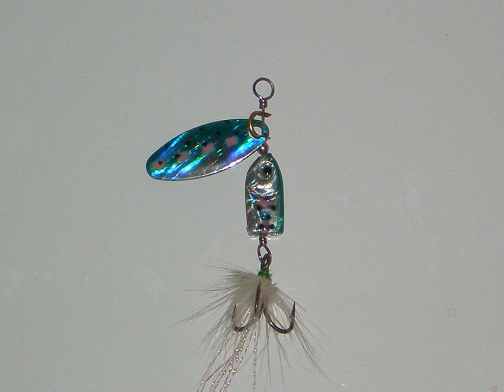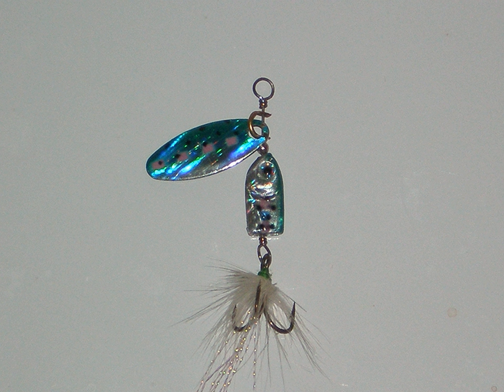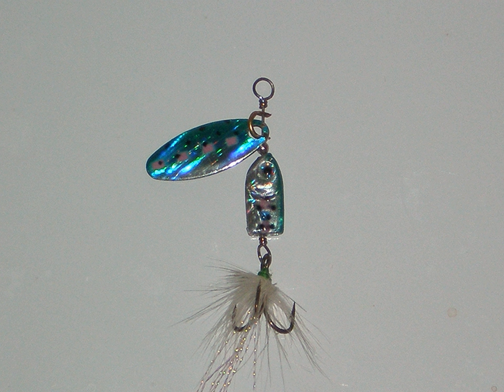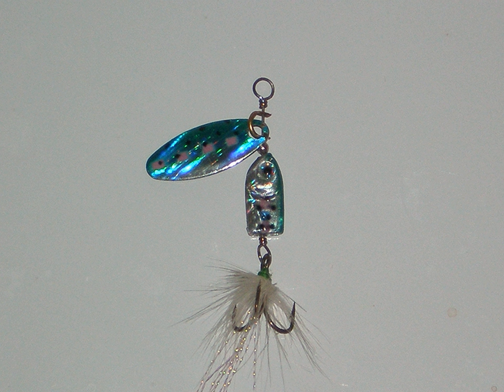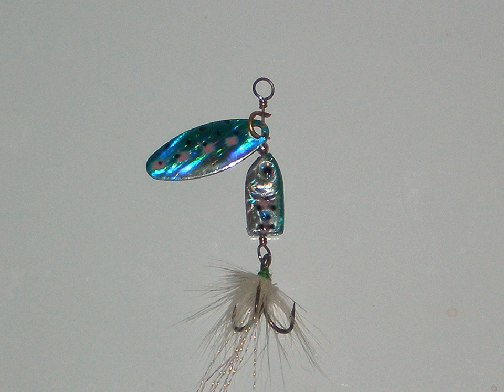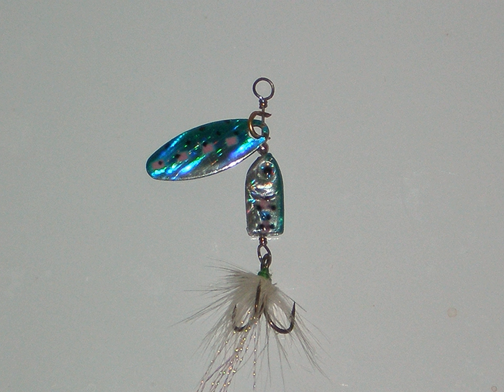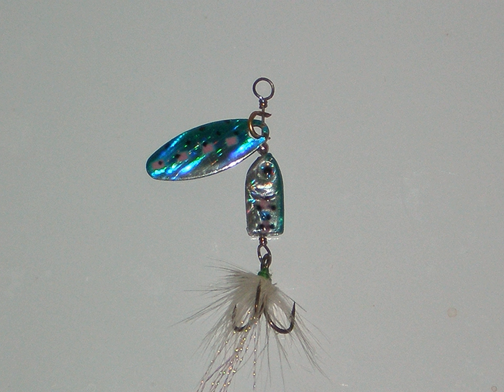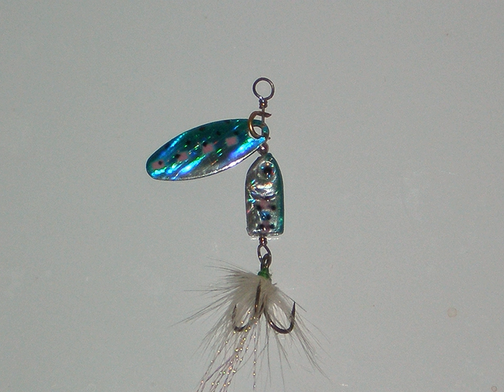Spinnerbait | Wikipedia audio article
This is an audio version of the Wikipedia Article:
Spinnerbait

SUMMARY
A spinnerbait refers to any one of a family of fishing lures that get their name from one or more metal blades shaped so as to spin like a propeller when the lure is in motion, creating varying degrees of flash and vibration that mimics small fish or other prey. The two most popular types of spinnerbaits are the 'in-line spinner' and 'safety pin' spinnerbaits, though others such as the 'tail-spinner' also exist. Spinnerbaits are used principally for catching predatory fish such as perch, pike and bass.